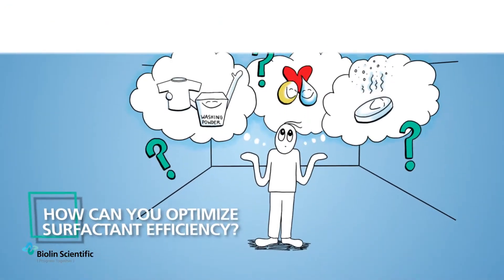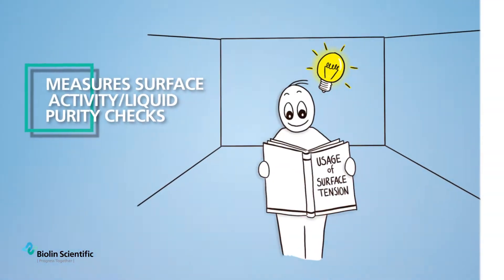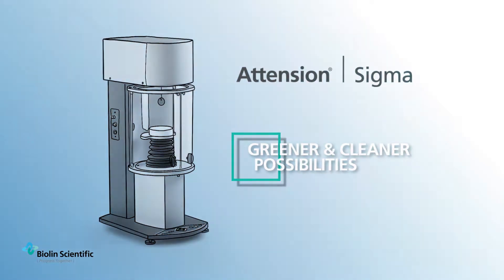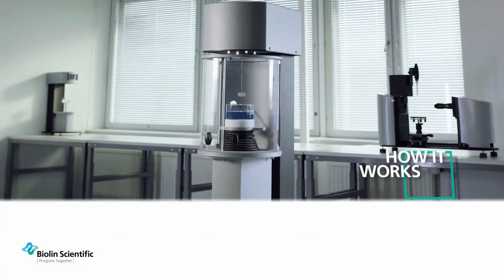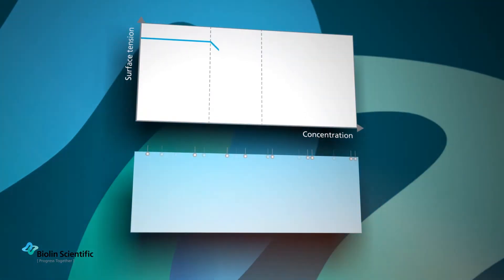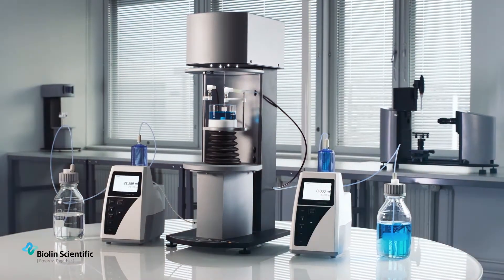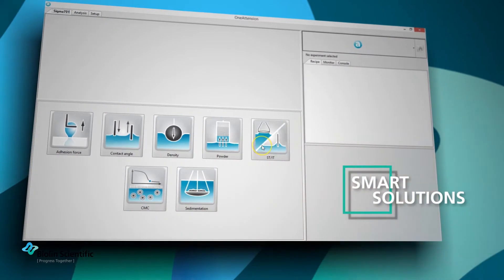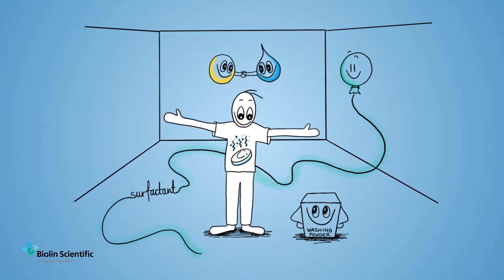Attension Sigma Force Tensiometers - Easy to Use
Range of Force Tensiometers, ideal for research and development, industrial quality control, routine measurements as well as academic research.